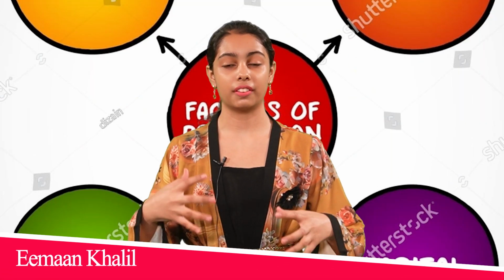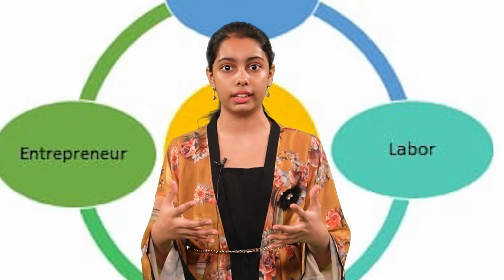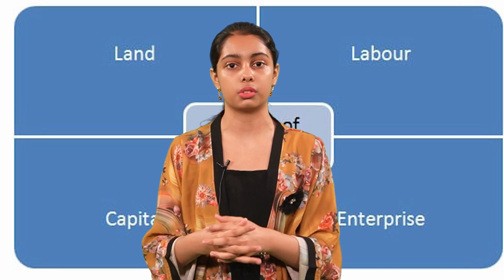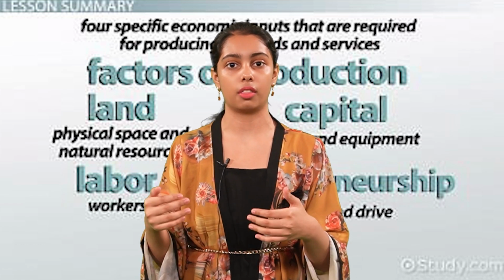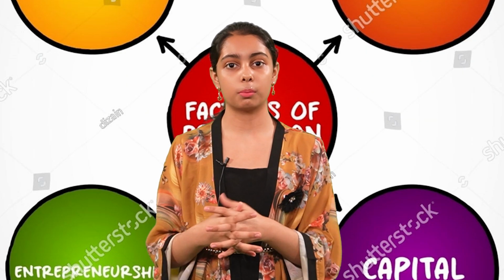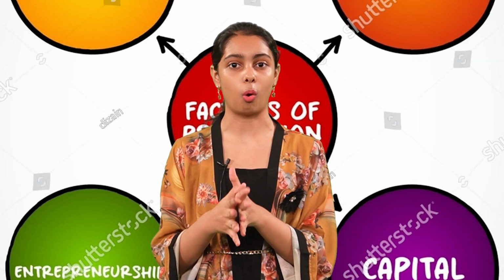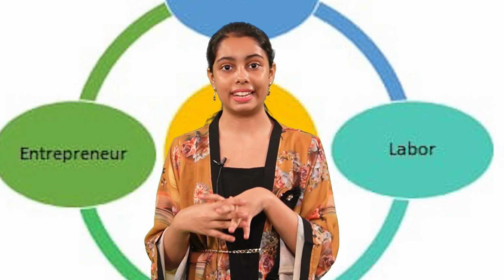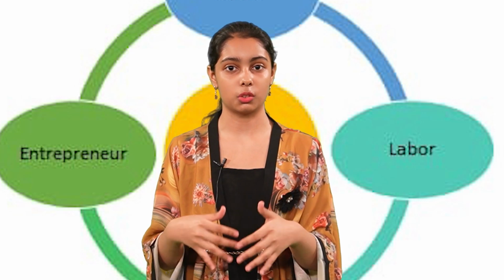FACTORS OF PRODUCTION.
Eemaan Khalil dilates on FACTORS OF PRODUCTION. The factors of production are land, labor, entrepreneurship, and capital. These inputs are needed for the creation of goods and services. Those who control the factors of production often enjoy the greatest wealth in a society.